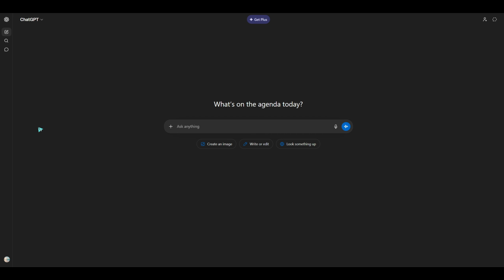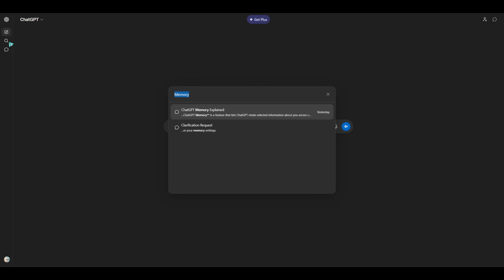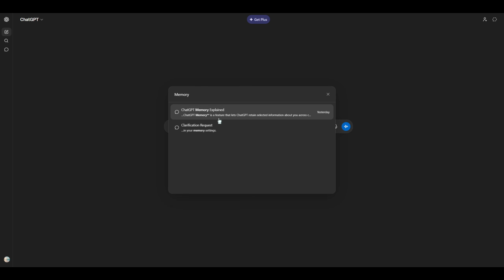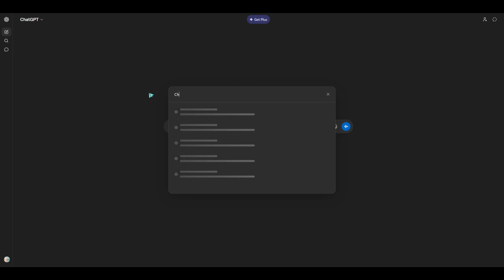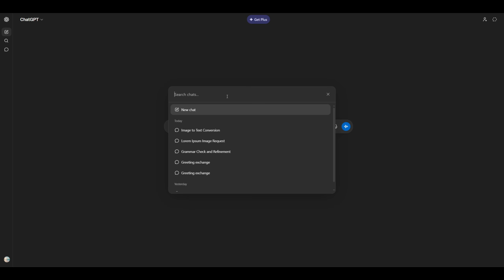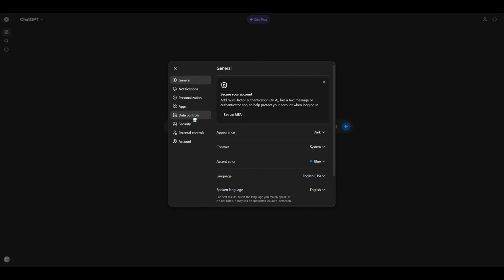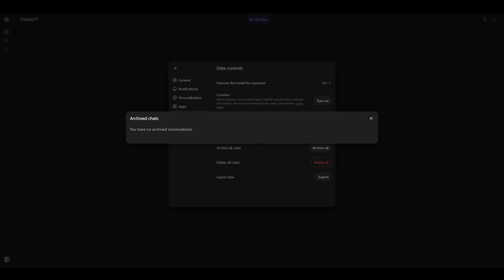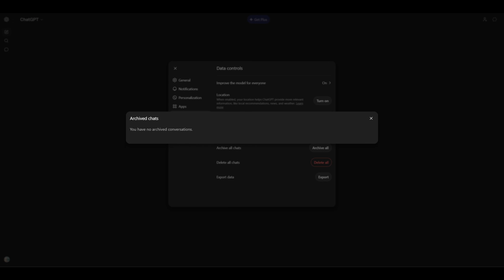How to Fix Conversations Not Showing Up in ChatGPT (2026) | Chat History Missing Fix Guide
Learn how to fix conversations not showing up in ChatGPT with this updated 2026 step-by-step beginner tutorial. This guide shows how to restore missing chat history, refresh conversations, and fix syncing issues on desktop and mobile.

You’ll also learn common causes like login problems, cache issues, and server delays, plus simple fixes to get your chats back quickly.